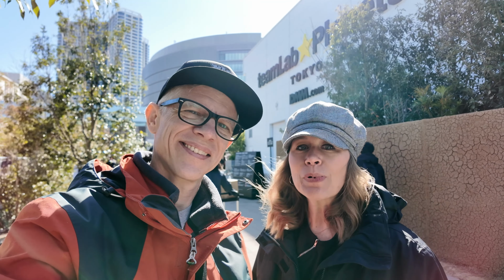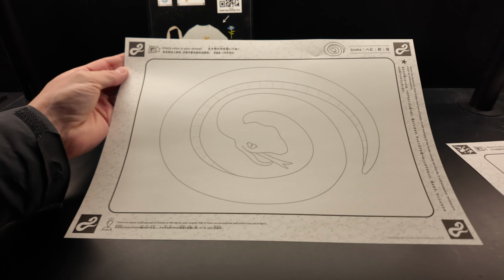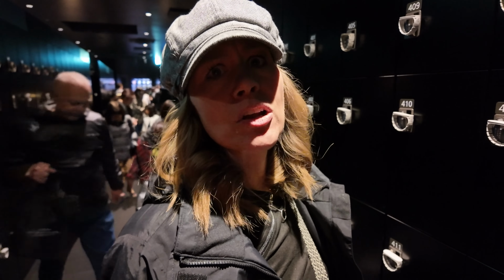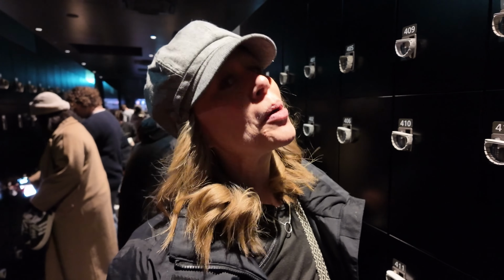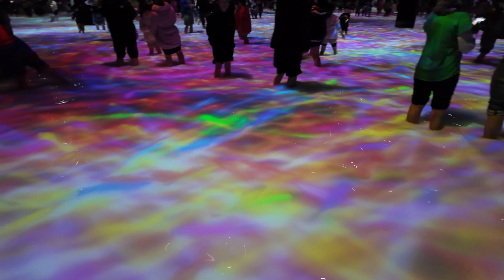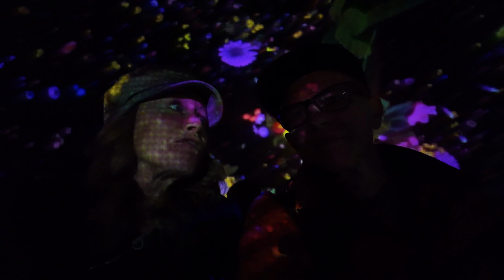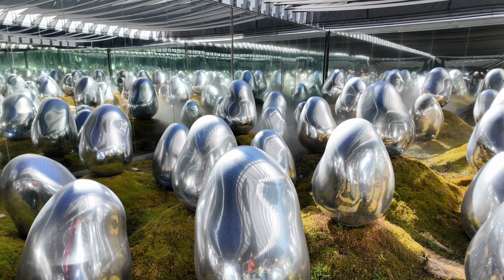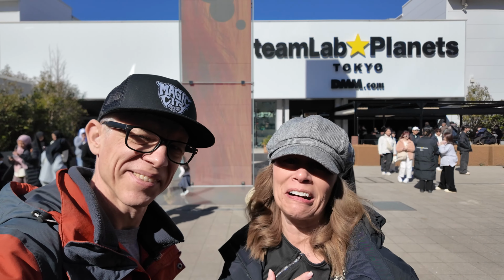teamLab Planets Tokyo 2025: New Expansion & Everything You Need to Know!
P A Y L I S T    T O    W A T C H    N E X T :
Video summary:
Hey, it's Wes and Chanda, and welcome to DinkLife! Today, we're diving into the mesmerizing world of TeamLab Planets Tokyo, one of the most popular interactive art exhibits in Japan. Known for its immersive digital installations, stunning projections, and unique sensory experiences, this attraction is a must-visit for anyone traveling to Tokyo.

We take you through each room, from glowing infinity crystal universes to knee-deep water exhibits where vibrant digital fish react to your movements. You'll also see breathtaking floating flower gardens and surreal mirrored rooms that create the illusion of endless space. The exhibit engages all the senses—not only is it visually stunning, but each room also has its own distinct scent, adding to the immersive experience.

Throughout our visit, we share helpful tips, including what to wear (avoid skirts due to mirrored floors), how to navigate the locker system, and the best times to visit. We also compare it to other immersive art experiences, like Meow Wolf, but quickly realize that TeamLab Planets is on a whole other level. If you're visiting Tokyo, this is an experience you won’t want to miss!

Video Chapters:
00:00 - Start
01:31 - Athletic Forest
05:15 - Water
11:44 - The Garden
13:44 - Outro

S O C I A L M E D I A   L I N K

"Whatever you decide to do, just get out there and do it!"